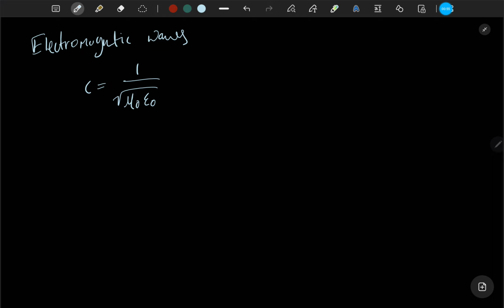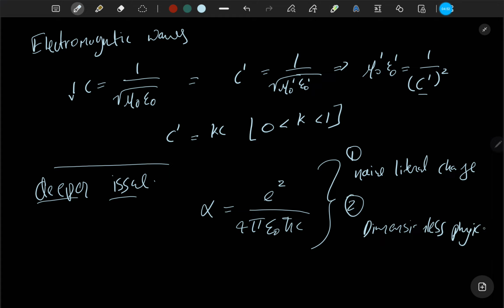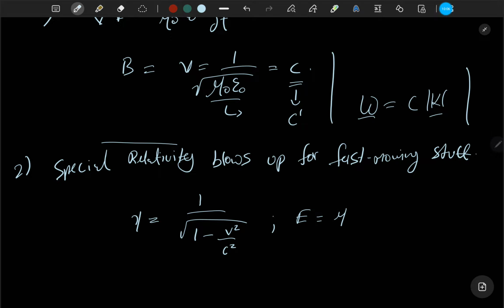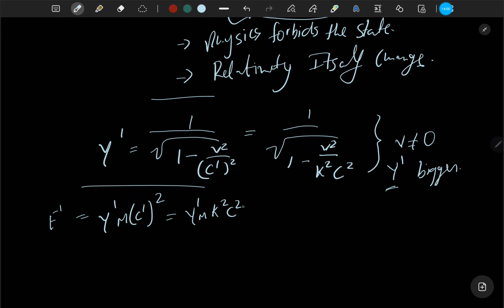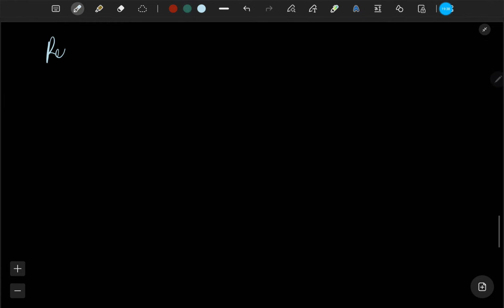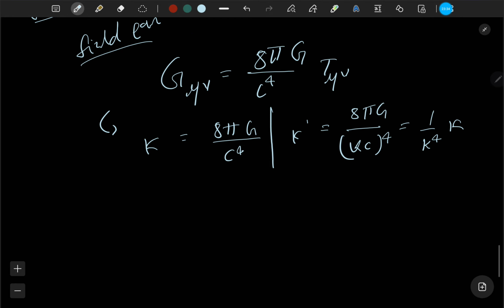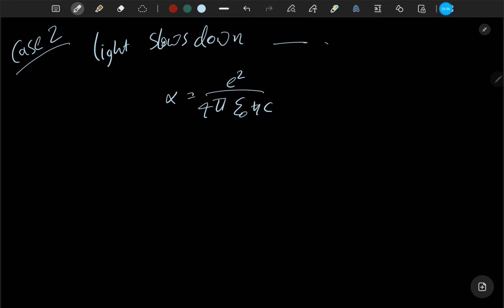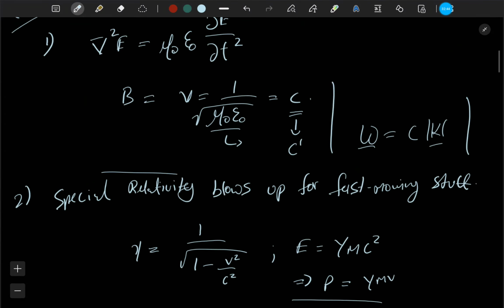What Happens If the Speed of Light Changes? (Proved With Equations)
In this video, I explore what would actually happen if light suddenly slowed down, not using science fiction or speculation, but real physics, real equations, and real consequences. Starting from Maxwell’s equations and special relativity, I break down how changing the speed of light would affect electromagnetism, atomic structure, time dilation, gravity, and even black holes.

This video explains why the speed of light is not just a number, but a fundamental constant deeply woven into the laws that hold reality together.

The explanation is intentionally equation driven but concept first. Every symbol is explained step by step so that even viewers without an advanced physics background can follow the logic.

Physics is subtle, and for clarity some simplifications are unavoidable. If there are any mistakes, oversimplifications, or points that could be explained better, I am more than happy to receive feedback in the comments. Constructive criticism and discussion are always welcome.

These are some of the resources I referred to while researching and structuring this video.

A Brief History of Time by Stephen Hawking
The Elegant Universe by Brian Greene
Introduction to Electrodynamics by David J. Griffiths
Spacetime and Geometry by Sean Carroll
MIT OpenCourseWare physics lectures
Stanford University physics lecture notes
CERN educational resources

Wikipedia articles on the speed of light, the fine structure constant, Maxwell’s equations, special relativity, and the Schwarzschild radius were also used for cross referencing and quick lookups.

I also used ChatGPT as a research and explanation aid for brainstorming, structuring the narrative, and double checking conceptual clarity while preparing this video.